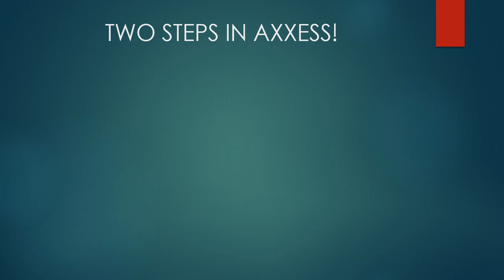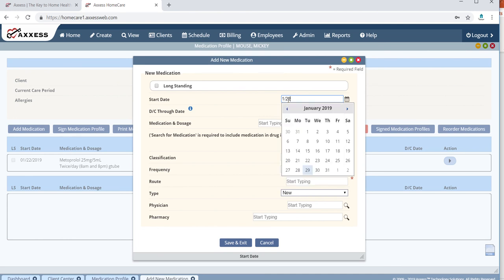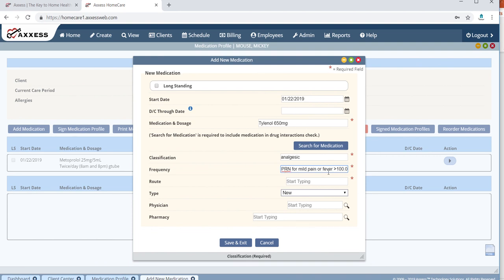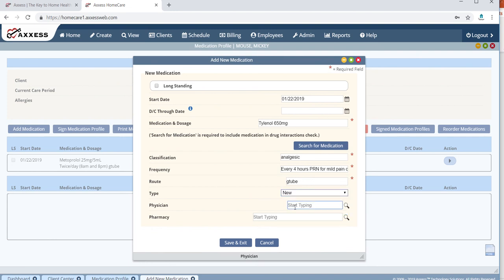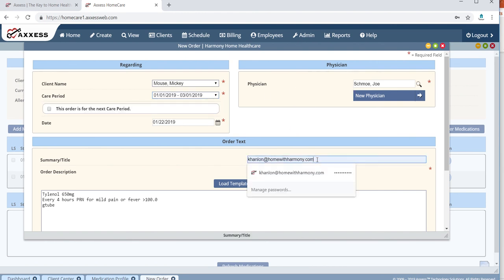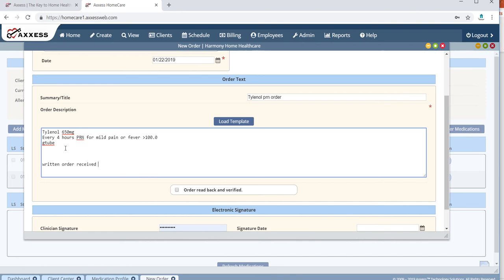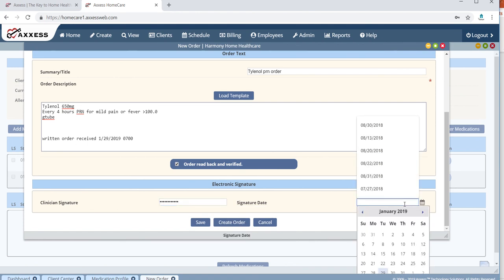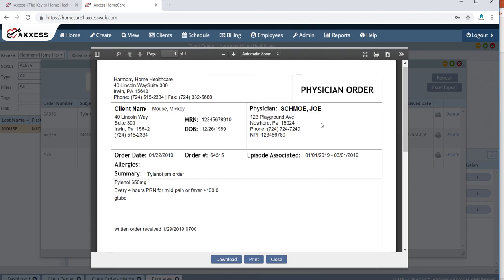Entering a new PRN medication order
Watch the video for a step-by-step tutorial of entering a PRN medication order into the Axxess computer system